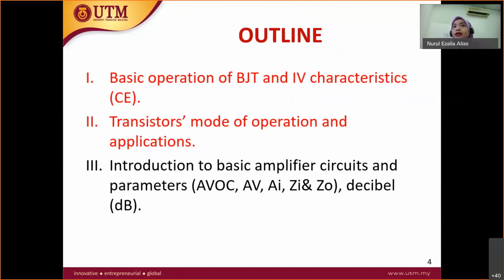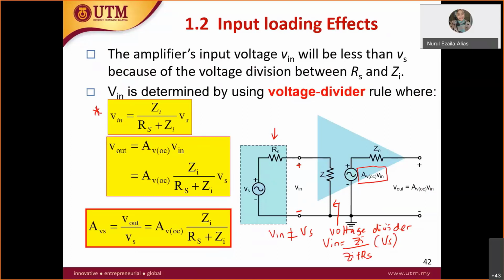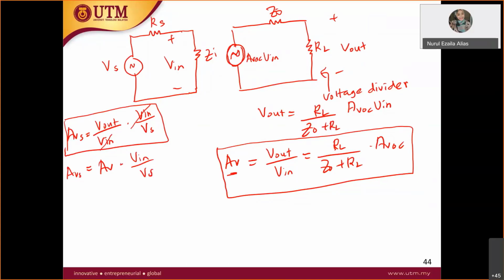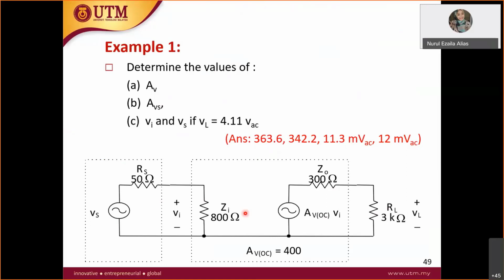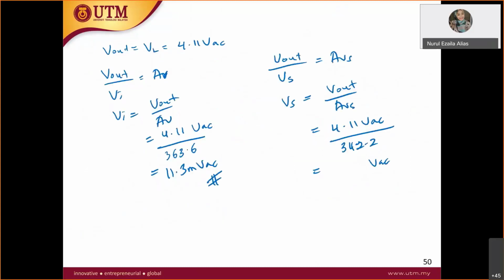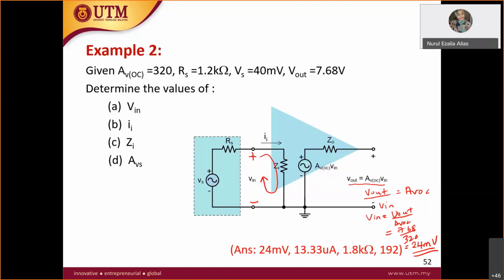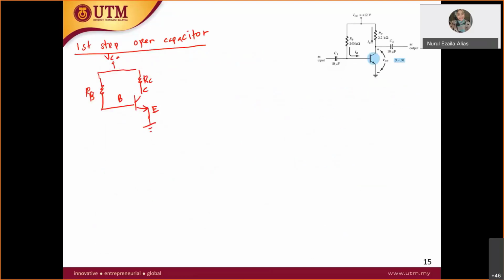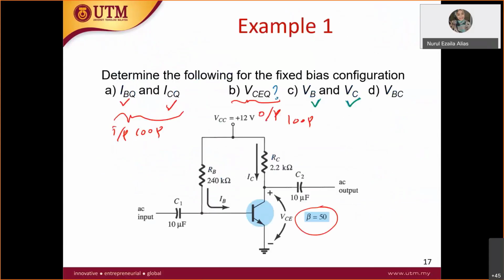W4 SEEE1073 7 4 2021 Chapter3 BJT Part1